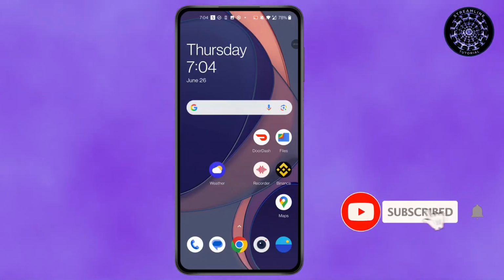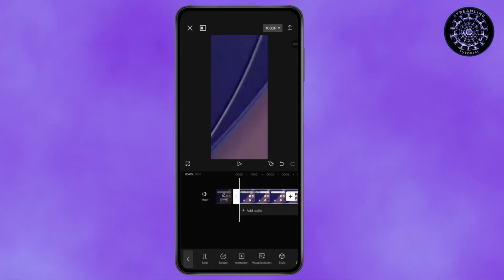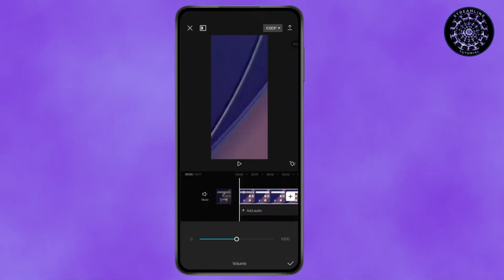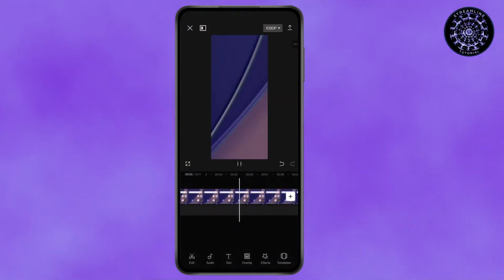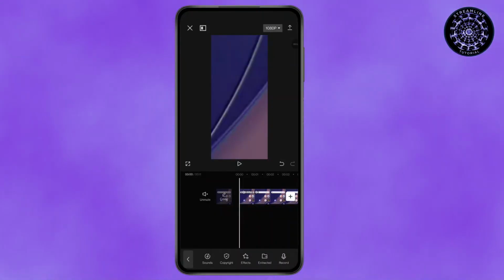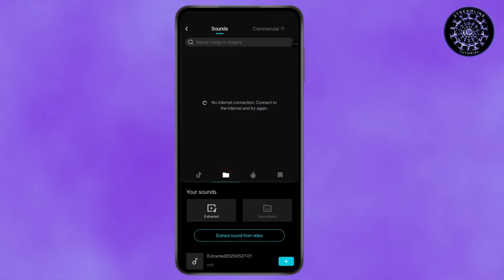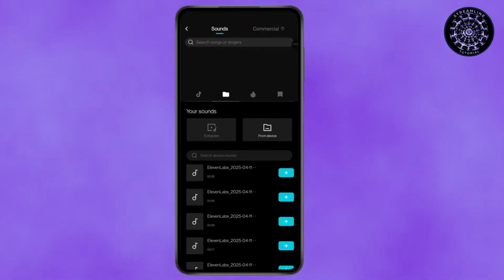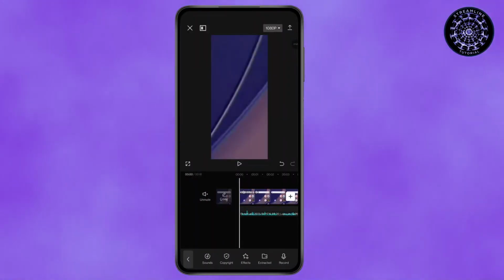How To Add Any Audio in CapCut Mobile | Put Your Audio to CapCut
Welcome to our easy, step-by-step tutorial on How To Add Any Audio in CapCut Mobile! If you want to put your favorite music, voiceovers, or sound effects into your CapCut video projects, this video is perfect for you. We'll show you exactly how to import and add any audio file on CapCut mobile, whether it's from your device storage or recorded directly. Learn how to customize your video soundtracks for a professional and engaging result on your phone.

What you'll learn:

How to import audio files into CapCut mobile

Adding music or voiceovers to your CapCut video project

Adjusting audio timing and volume in CapCut

Tips for syncing audio with video clips on mobile